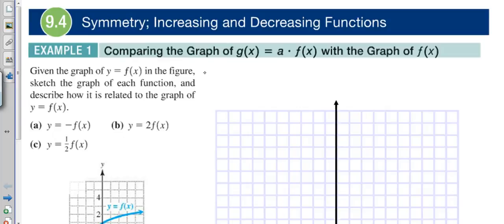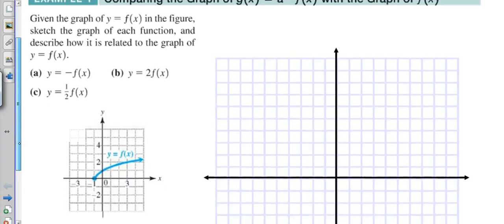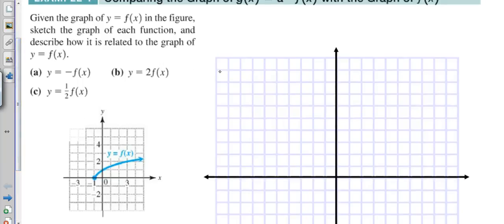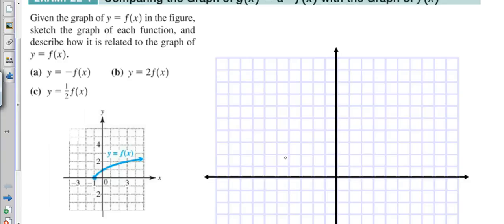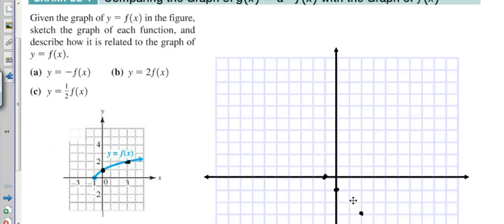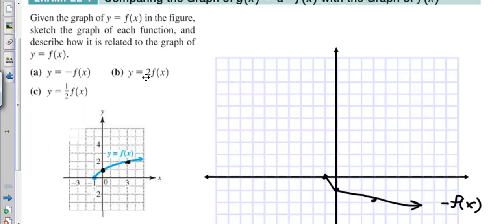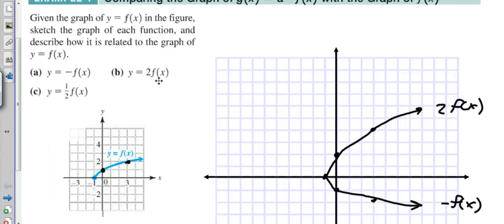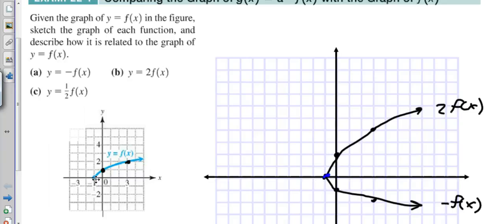Section 9.4 Example 1 Comparing the Graph of g(x) = af(x) with the Graph of f(x)